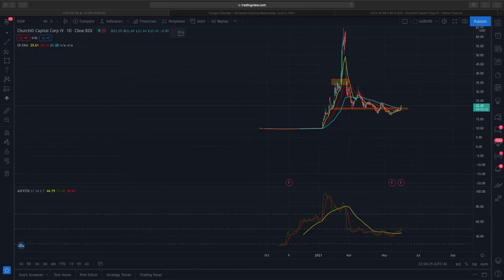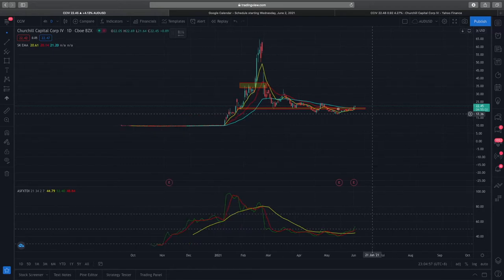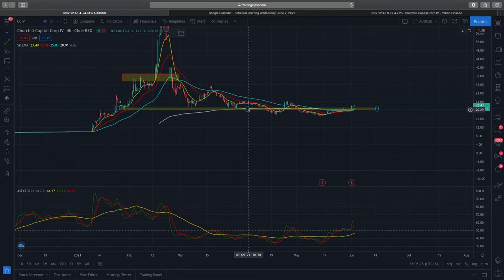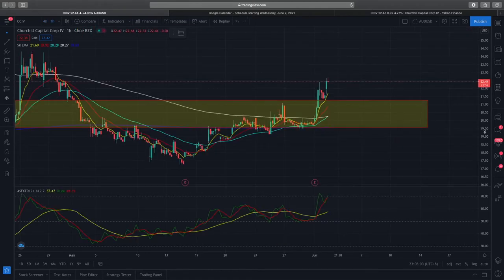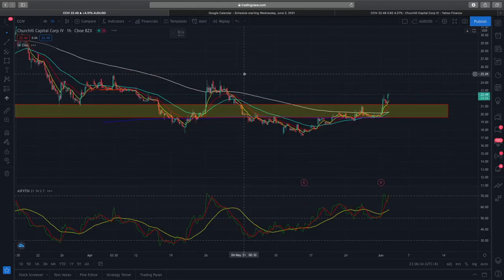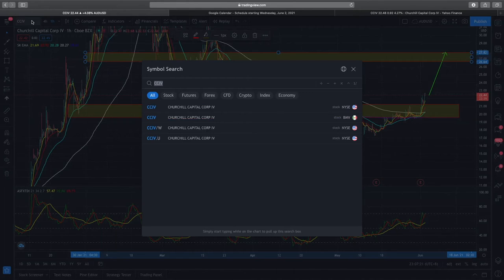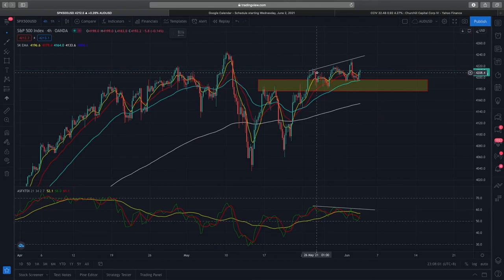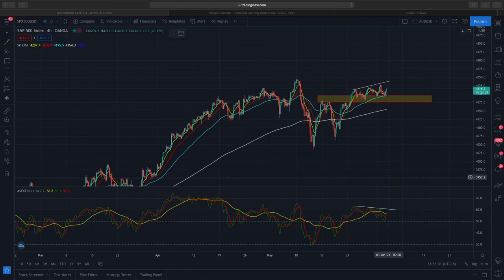LUCID Technical Analysis - CCIV to $28?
With LUCID breaking through new resistance and forming strong price action above the 50 EMAs, seems like a possible bullish setup. In this video, we go through the technical analysis of Lucid and SNP500 to see possible opportunities.